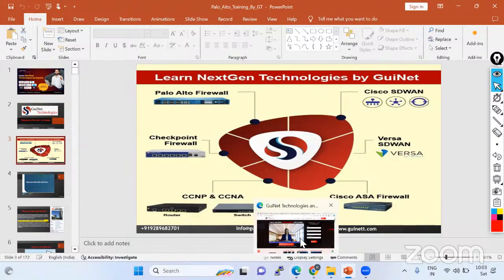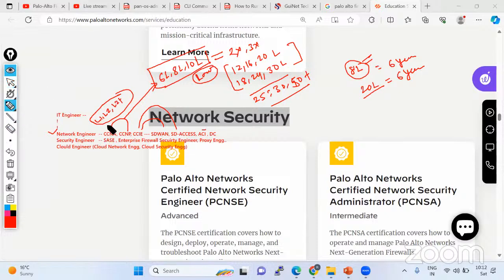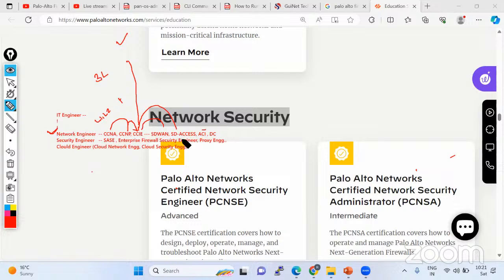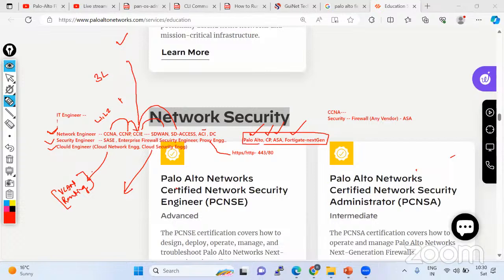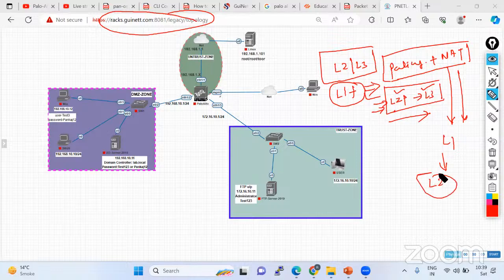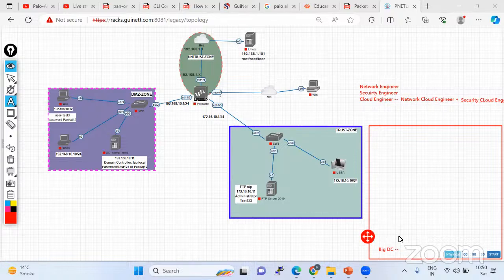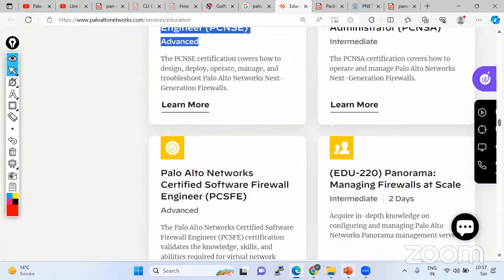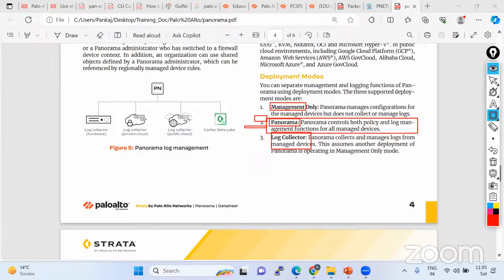Palo-Alto Firewall --Live Session